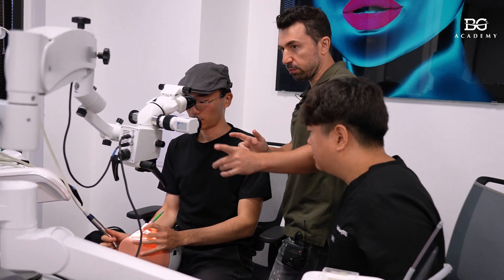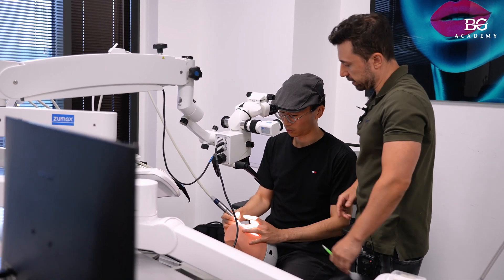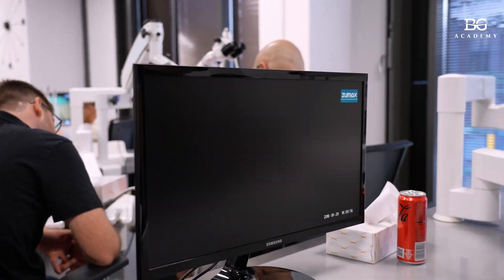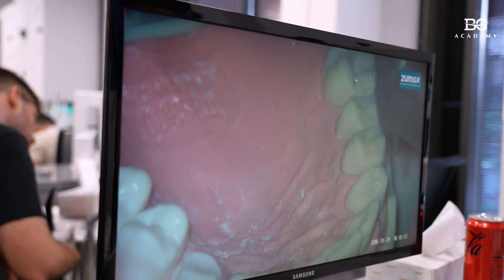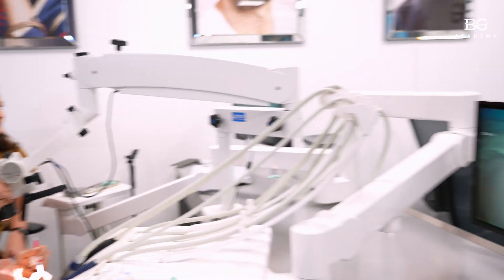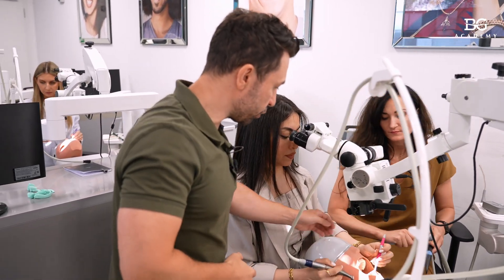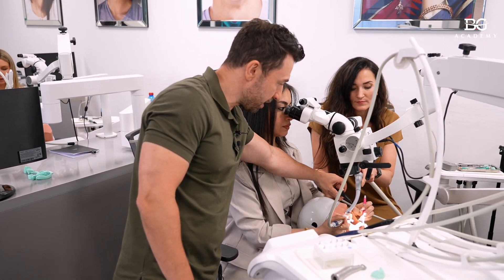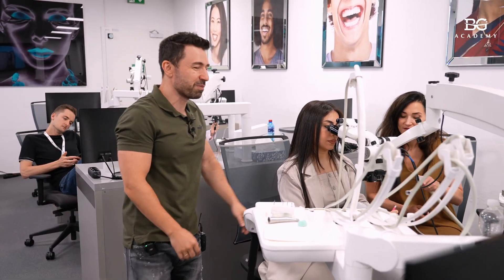The benefits of using a microscope for canine crown preparation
In this episode, we will demonstrate the key principles of tooth preparation ergonomics. Using the example of an upper canine, we will go step by step through the process of crown preparation, focusing on both direct and indirect vision with a microscope. You'll see how I help course participants master this process, as well as receive practical tips for working with a mirror and microscope.

00:07 - Introduction
00:42 - Setting up the microscope and starting direct vision prep
05:02 - Transitioning to indirect vision with the mirror
05:19 - Mirror technique for indirect vision prep
09:34 - Conclusion

Also, be sure to visit the BG Academy for more professional development opportunities.